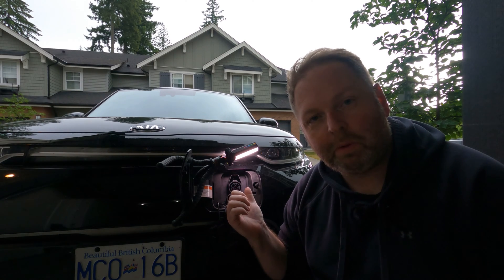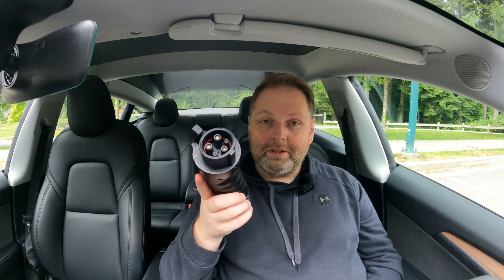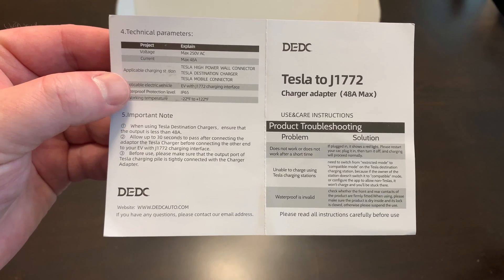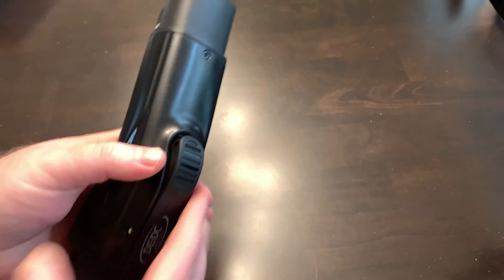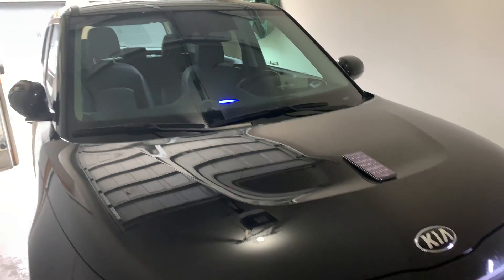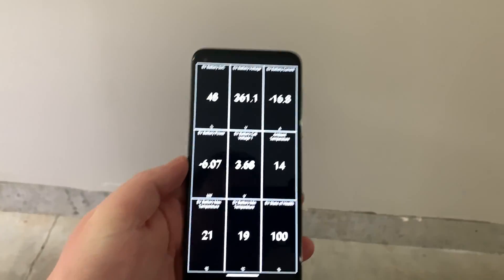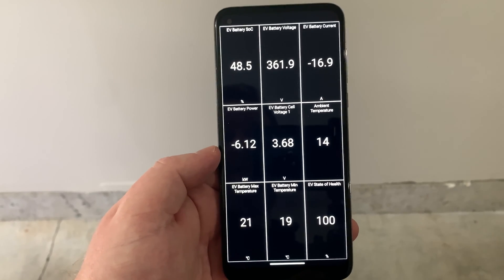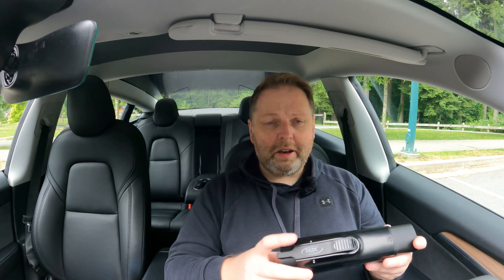Tesla NACS To J1772 Charging Adapter From DEDC Is A Must Have For EV Owners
About two weeks ago Ford announced the switch from the CCS charging standard to Tesla NACS and the news took the EV world by storm. Soon after, General Motors followed suit. This is where a product like the DEDC Tesla NACS to J1772 adapter becomes a must have for any non-Tesla EV owner.

✅ Want to find out more about the DEDC Tesla to J1772 adapter?
✅ Amazon USA

This adapter allows you to charge your non-Tesla electric car at any Tesla NACS destination charger, high powered Tesla NACS wall charger or using the portable Tesla NACS charging connector. It does not work on the Supercharger network.

However, you will be able to charge your "legacy" CCS electric vehicle well into the future, once the Tesla NACS standard takes over and becomes even more commonplace than it already is today.

Watch the video to find out how this product holds up and how well it charges our Kia Soul EV.